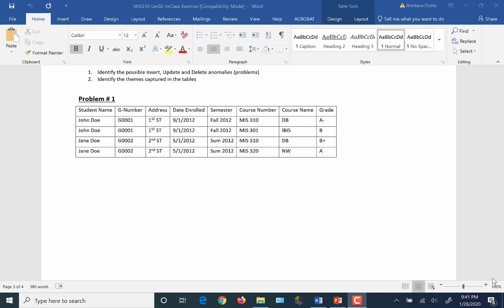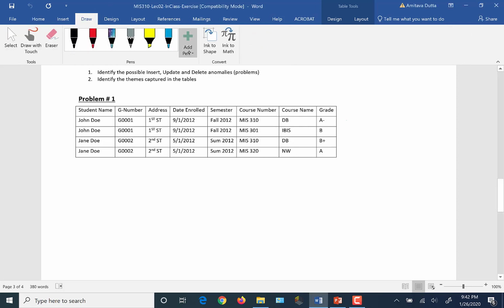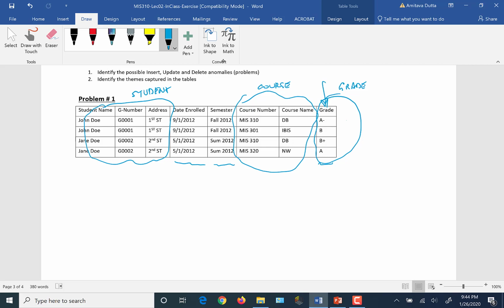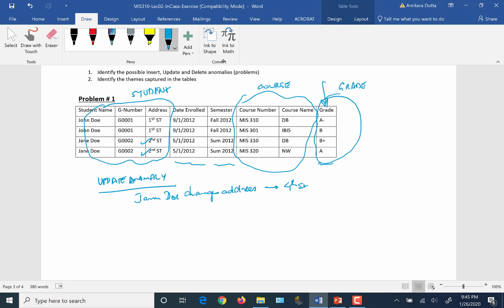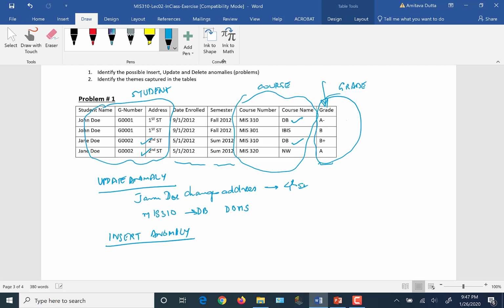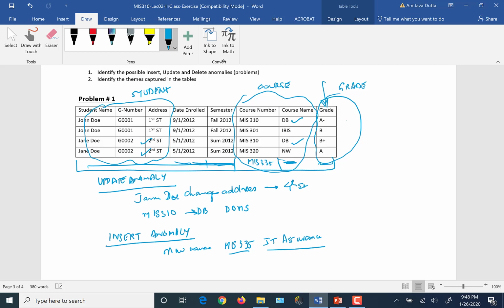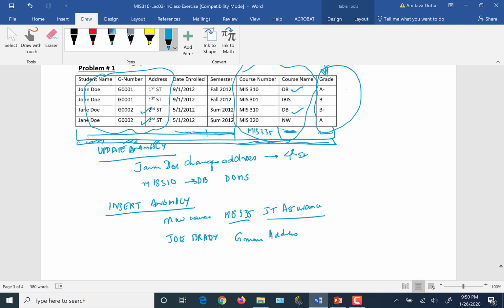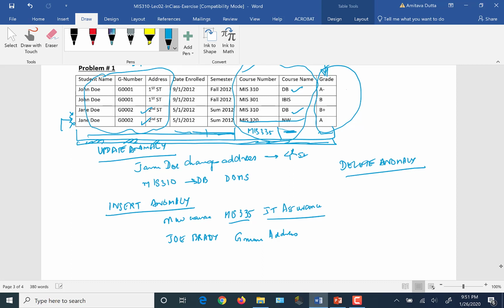Database - Normalization - 02